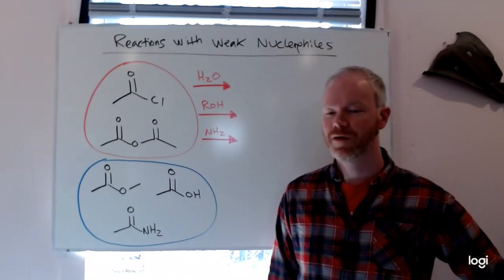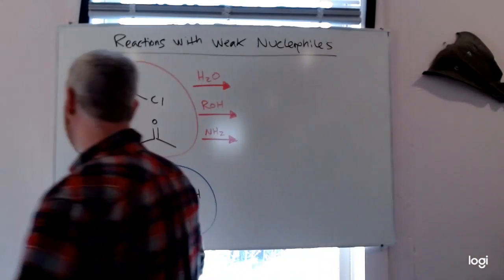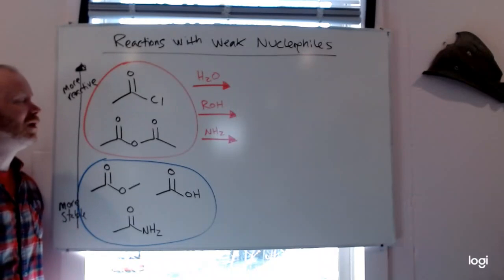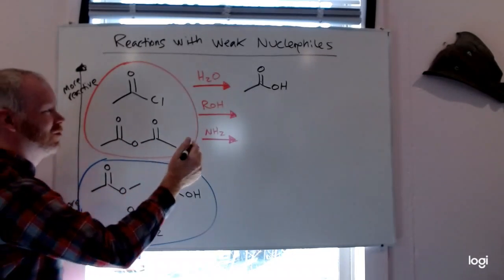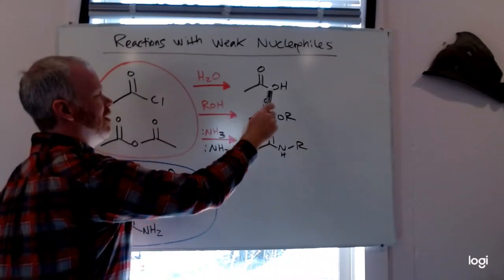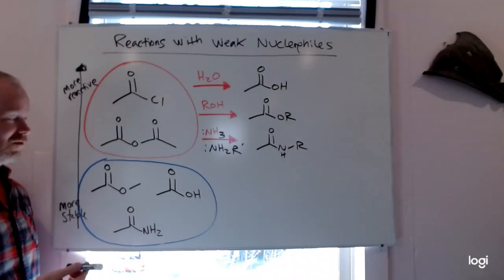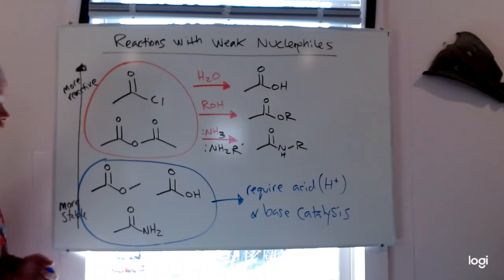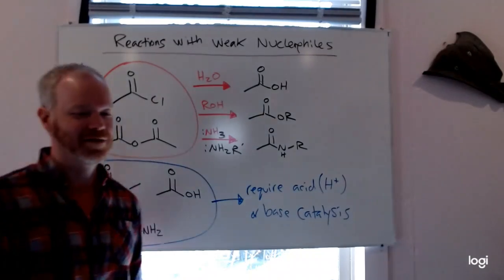Overview of Reactions of Carboxylic Acid Derivatives with Weak Nucleophiles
Talking briefly about which functional groups are more reactive and which can react with weak nucleophiles without a catalyst.